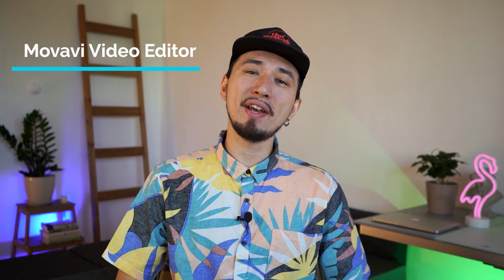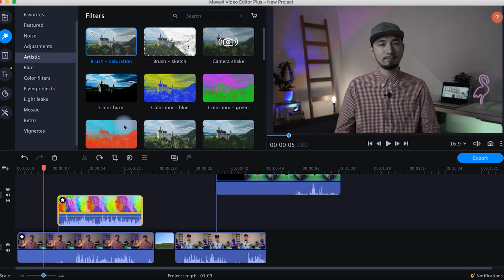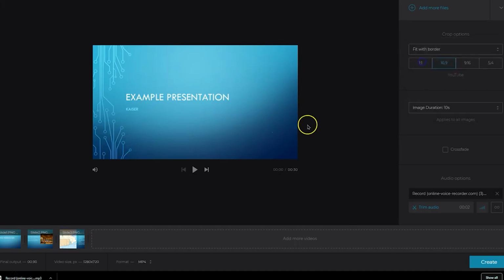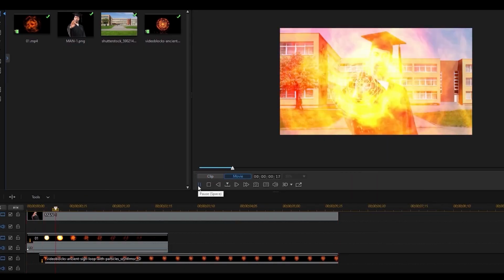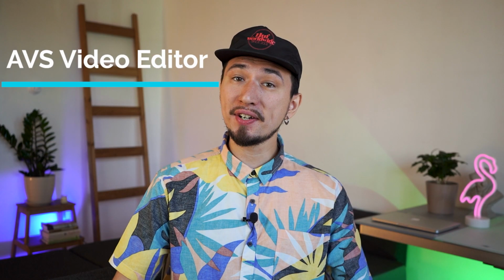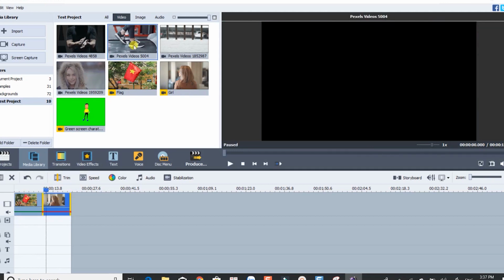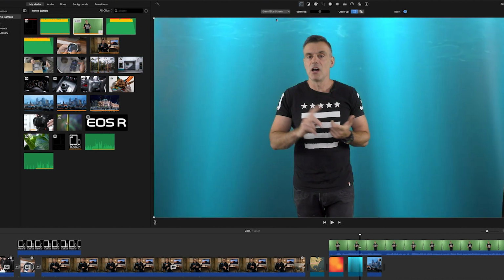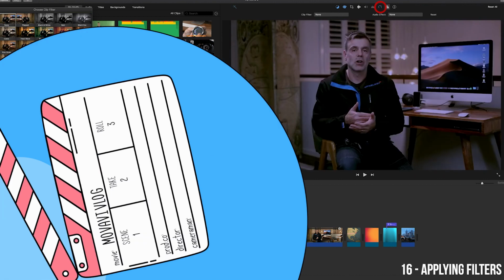Top 10 Video Editing Software For Beginners! (2020)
Top 10 video editing software for beginners in 2020! 10 Best video editors for beginners. This video is to represent the best video editing software. Beginners usually don't know what video editor to choose. So, today we'll talk about the most useful software, that will help you create cool videos!

Timecodes:
00:00 - Intro
00:58 - Adobe Premiere Rush
01:45 - Movavi Video Editor
02:31 - Clideo
03:04 - Cyberlink PowerDirector
03:53 - Camtasia
04:59 - Magix
06:03 - AVS Video Editor
06:56 - Nero Video
07:42 - OpenShot
08:30 - Apple iMovie
09:19 - Conclusion